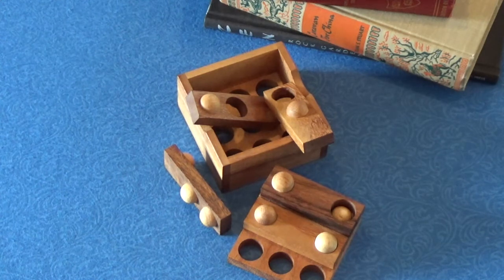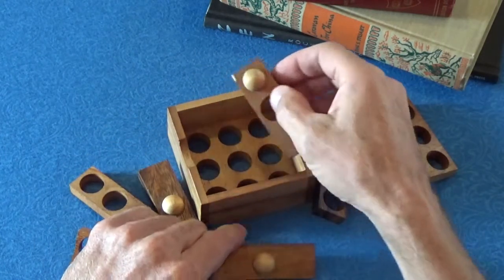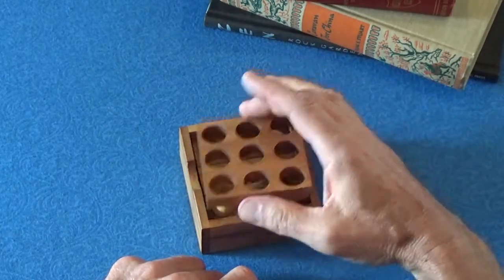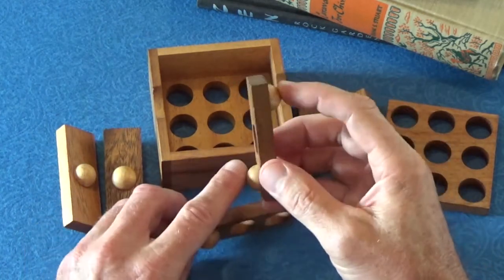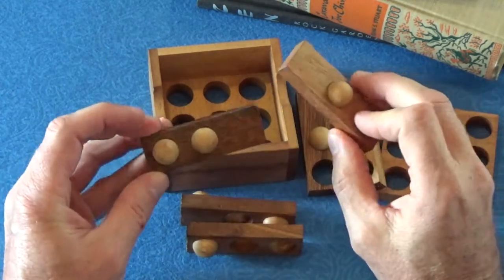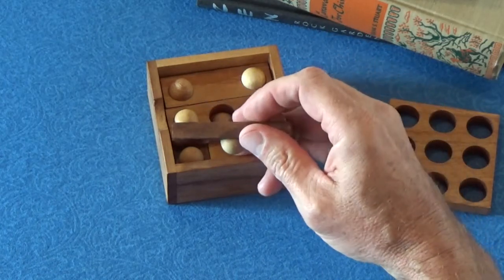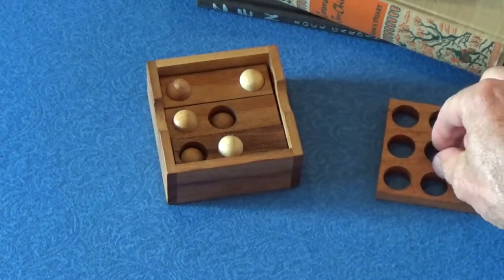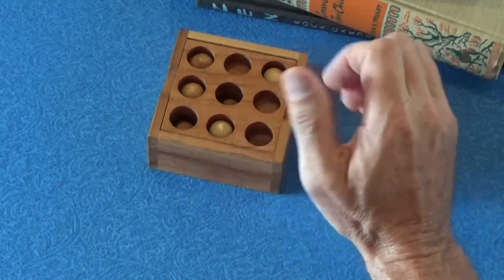Awesome Golf Puzzle with Solution!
A cool puzzle to figure out how to stack the six pieces in the box, such that the final lid piece- lays flush on top.  A great level 3 wood puzzle, which will challenge & entertain all ages. I believe a good solution time for this puzzle would be about 25 minutes.